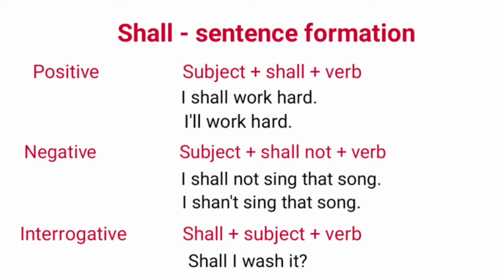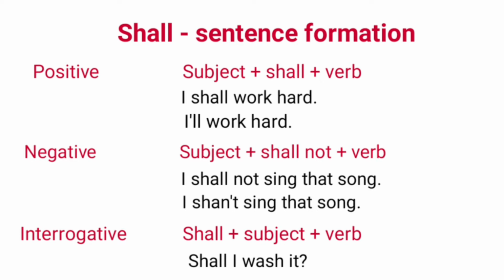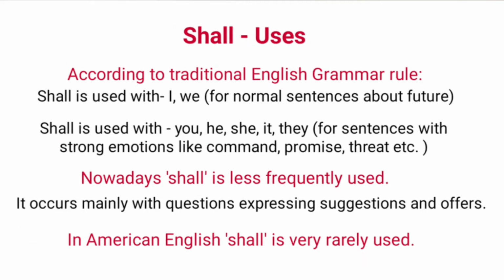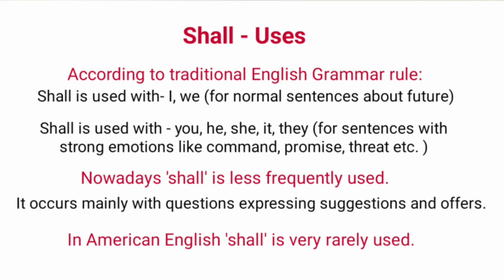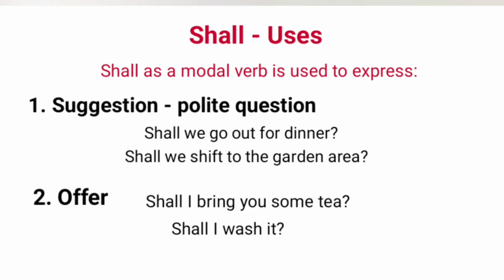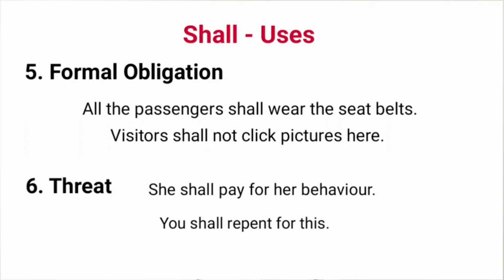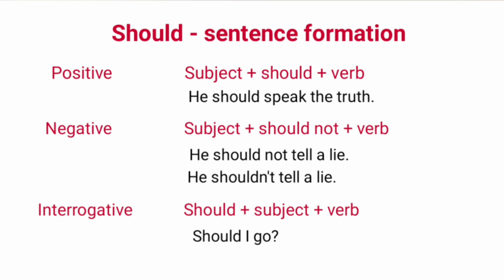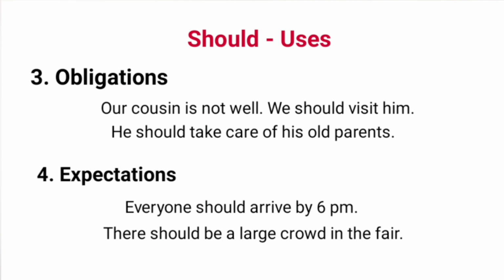Shall Should - Modal Verbs - English Grammar Lessons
In this English Grammar Lessons series, Shall Should - Modal Verbs are described with examples in detail. You have to use these verbs in English with the main verb because they are auxiliary or helping verbs. Use them with base form of the verb without to. Also use these modals in English Grammar as they are. You'll learn Shall vs Should. You'll come to know how to use shall and how to use should?
In this lesson you can watch:
Shall and Should as modals
Shall - forms of sentences and their structures
Shall - Uses with examples
Should - forms of sentences and their structures
Should - Uses with examples
Practice exercise
This is smart learning method of English Grammar. Students of high and higher secondary school can easily understand this lesson.

Harsharan Thapar